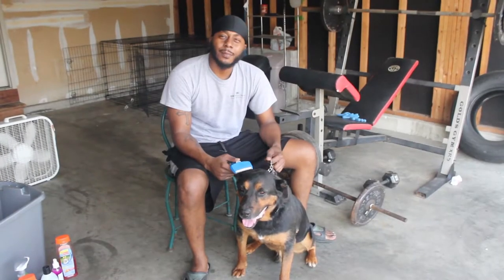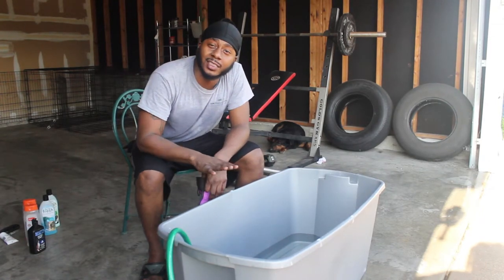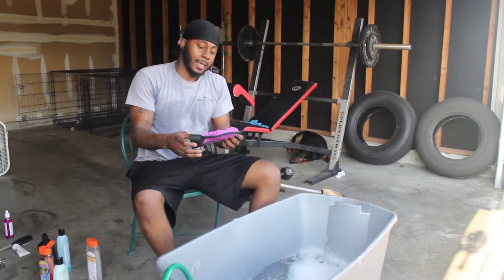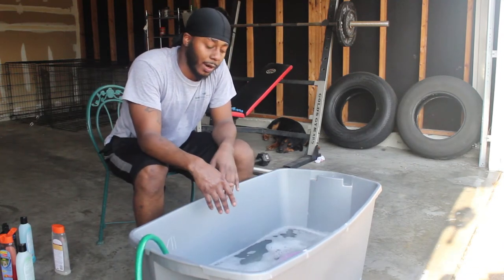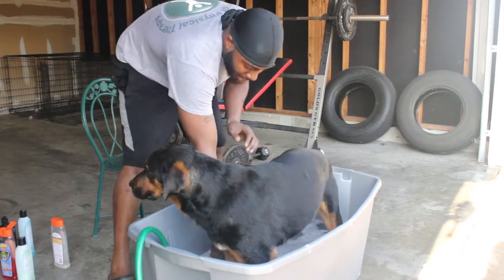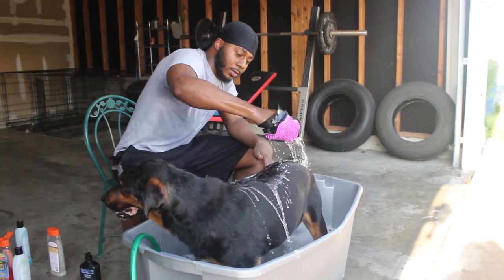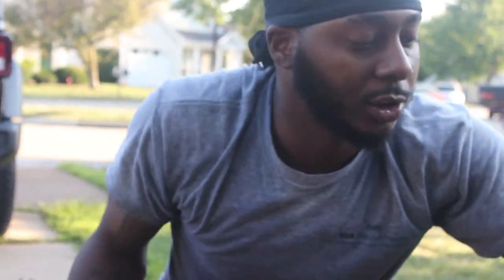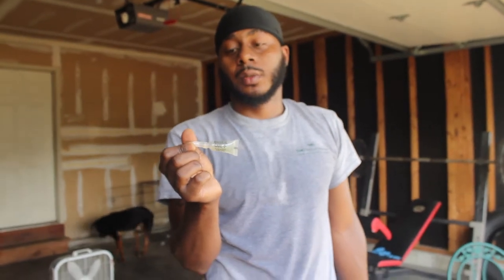DeShedding & Bathing American Bully & Rottweiler (@Home) Jay LocZ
Thank You "FUR" Watching!!!